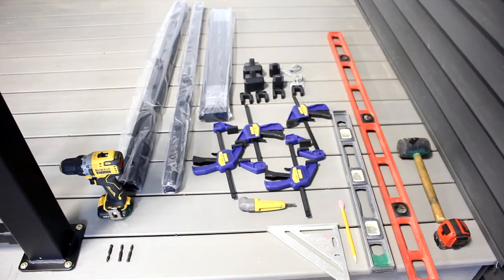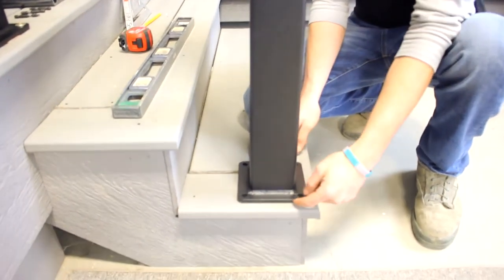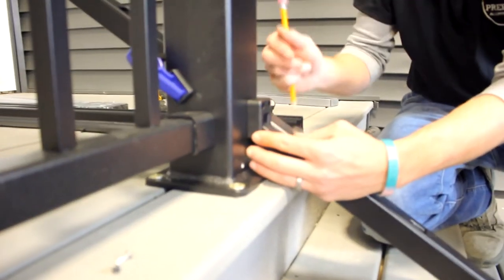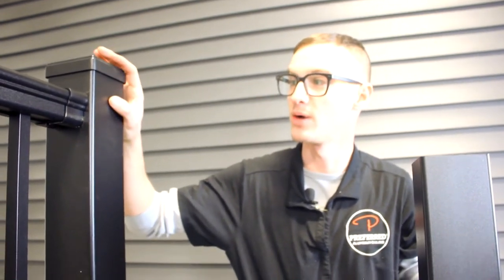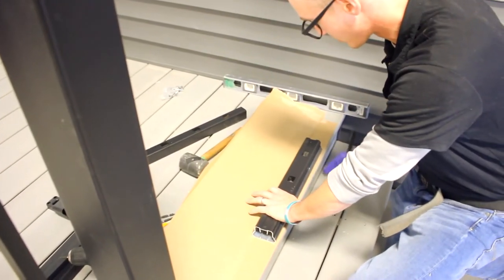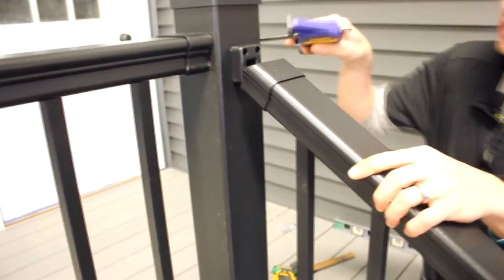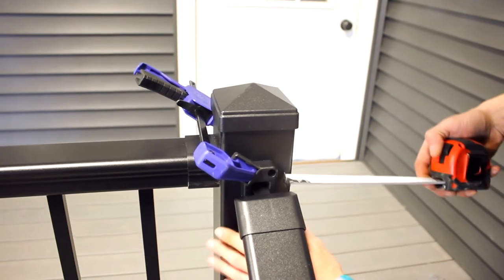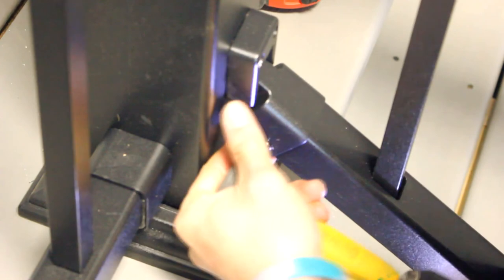Stair Railing Installation